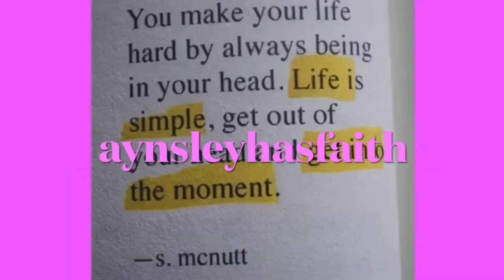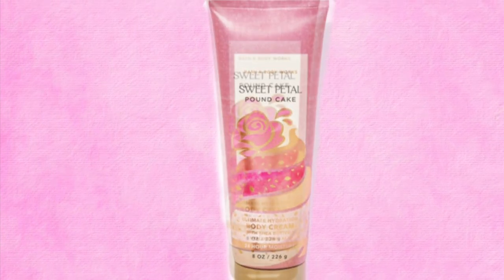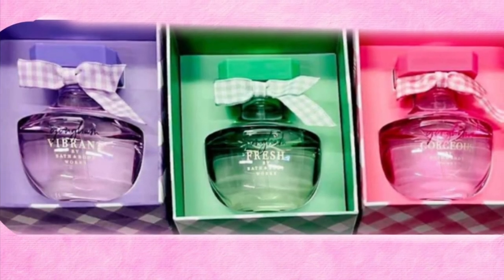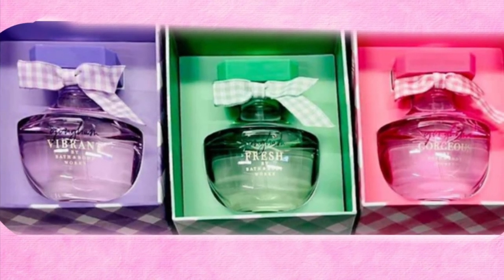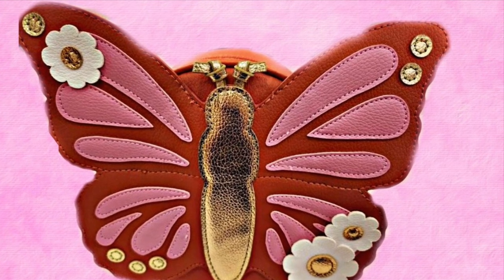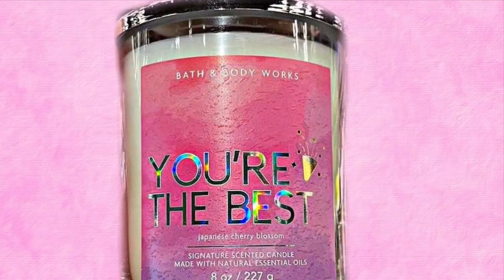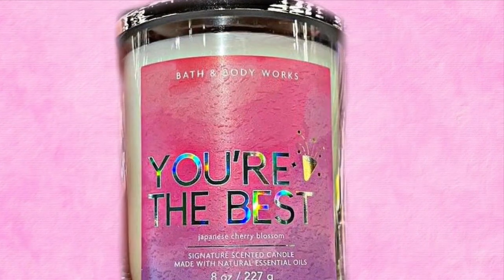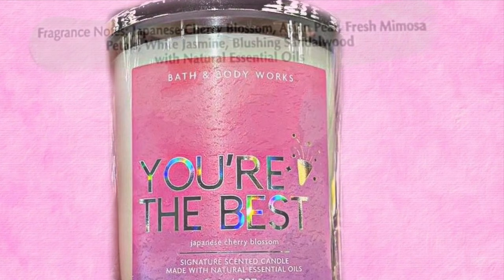BATH AND BODY WORKS ICED LEMON POUND CAKE BATHANDBODYWORKS SWEET PETAL POUND CAKE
BATH AND BODY WORKS GINGHAM GORGEOUS BATHANDBODYWORKS SPRING 2023 bathandbodyworks sweet petal pound cake bathandbodyworks iced lemon pound cake IN A PREVIOUS VIDEO I SHARED Bath and body works GINGHAM FRESH Bath and body works GINGHAM VIBRANT BODYCARE for Spring 2023. In this Bath and body works video I share what is new in the land of Bath and Body Works. A new Spring BODY CARE GIFT SET and GINGHAM BAG. I love Easter at Bath and Body Works they have the cutest stuff. I also share a new spring POCKETBAC HOLDERS.